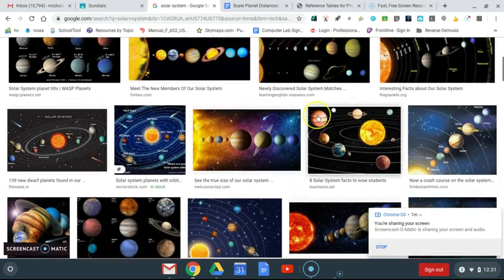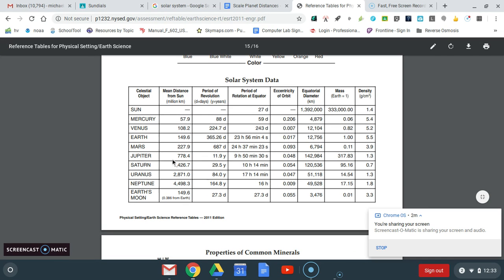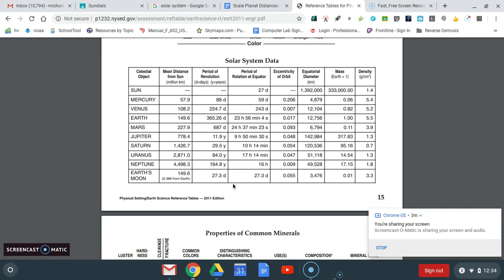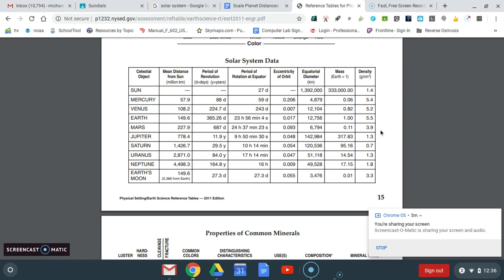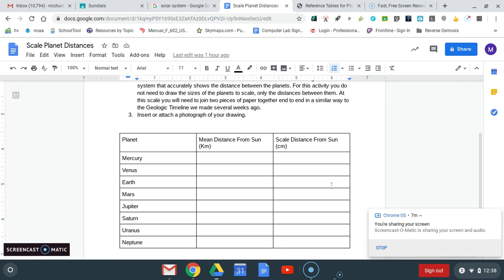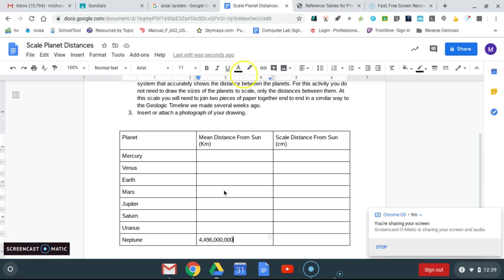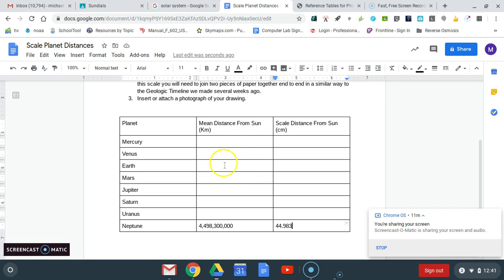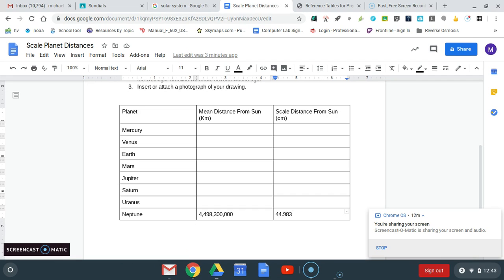Planet Distance Activity